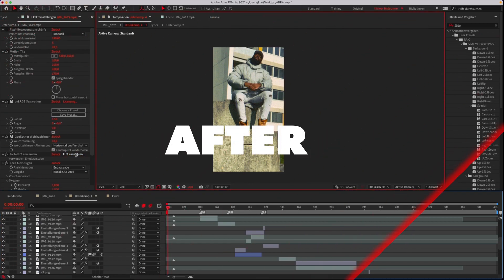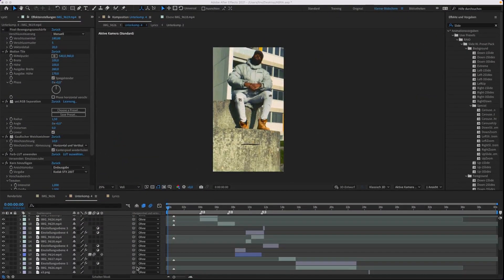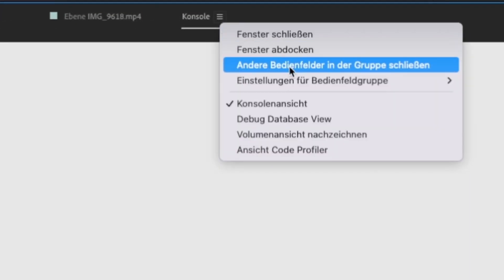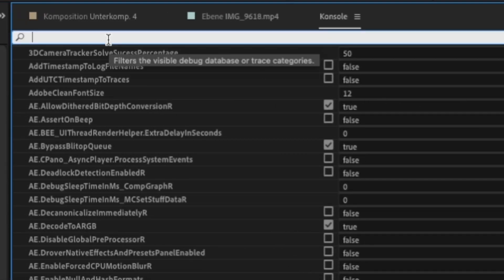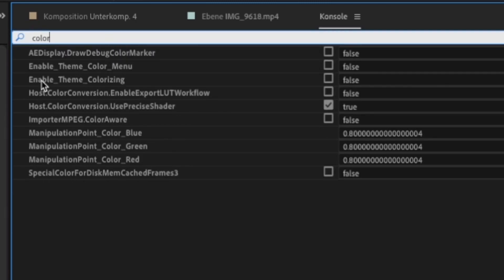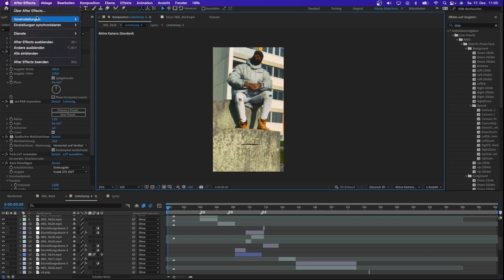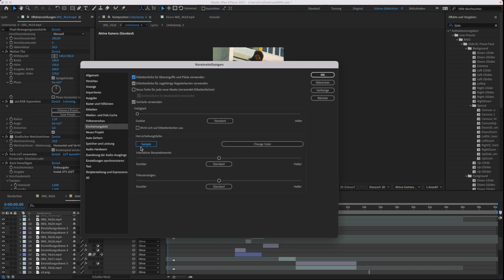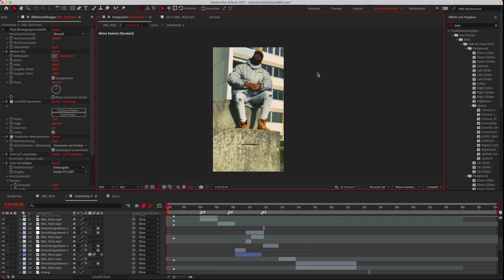CHANGE AFTER EFFECTS COLOR THEME (Tutorial)